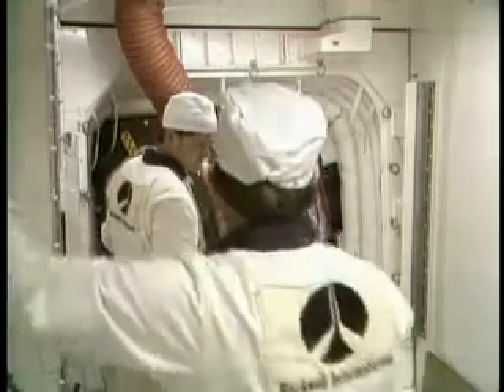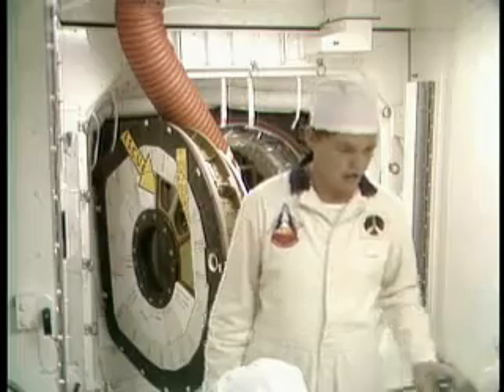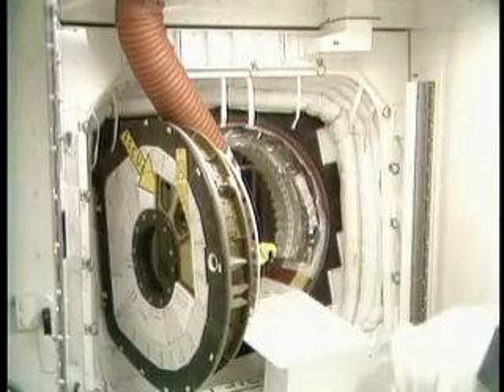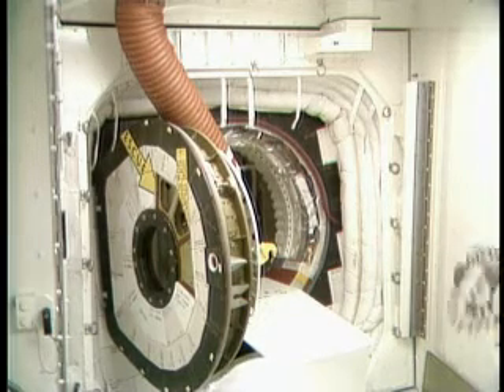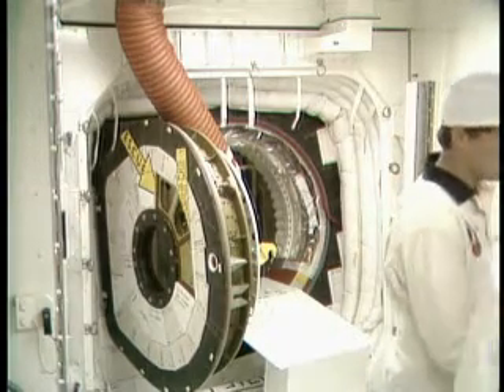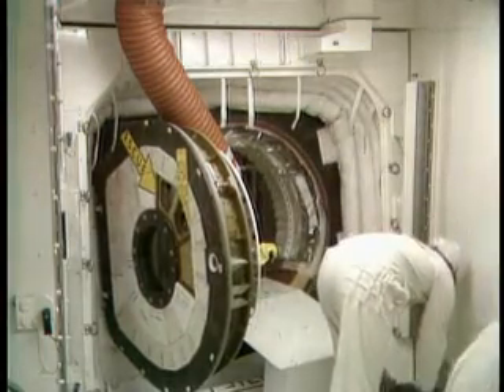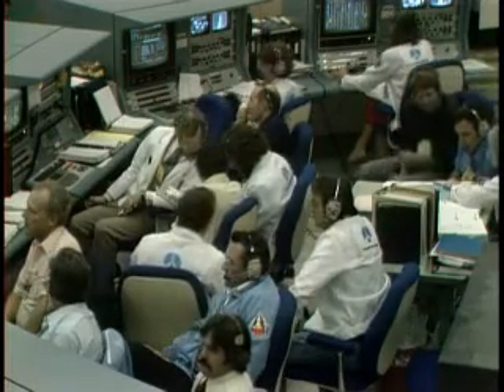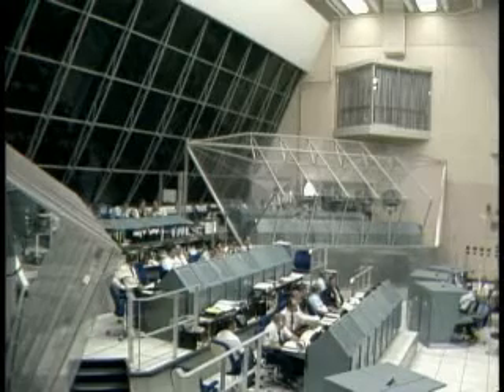STS-1 Countdown & Launch (2)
STS-1 countdown and launch coverage - April 12th 1981.